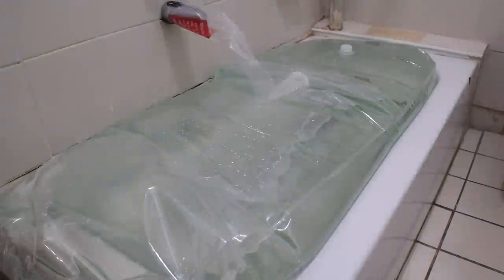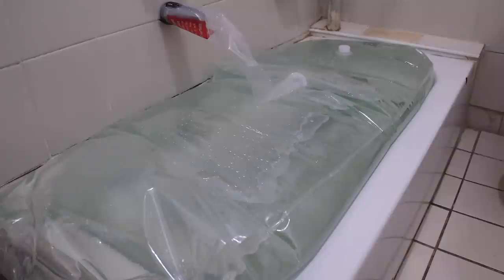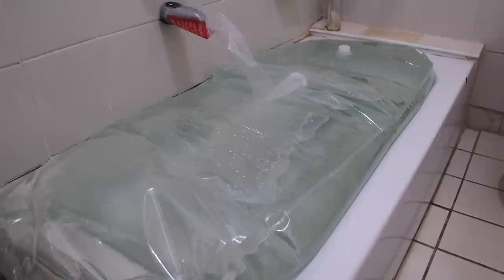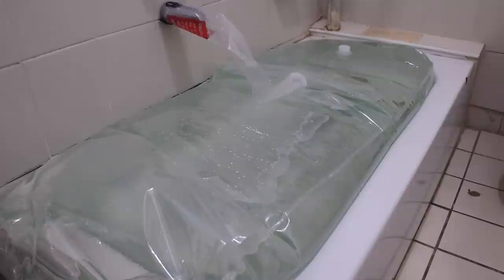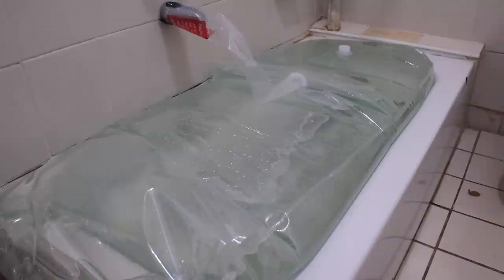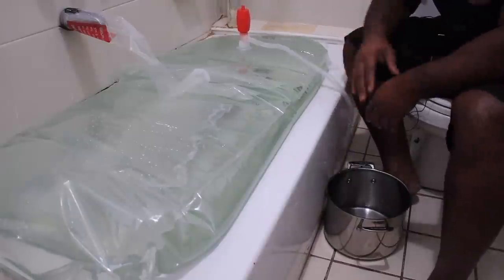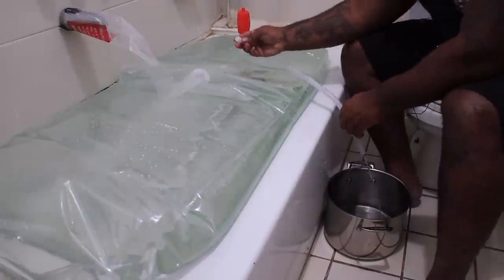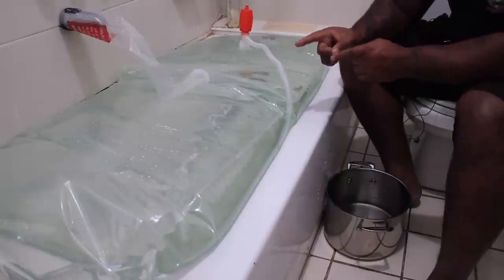The WaterBob: Water Storage Containment System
The WaterBob: Water Storage Containment System.  This system is great for for a back up water supply or a main water supply if you live in an apartment.  Everyone prepper should have this in their gear supply.

Amazon Store Front: